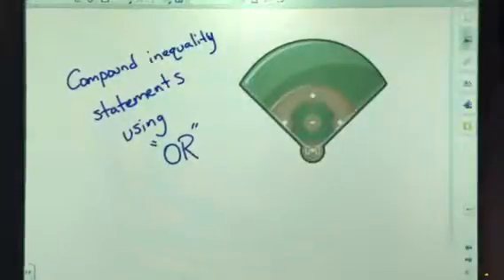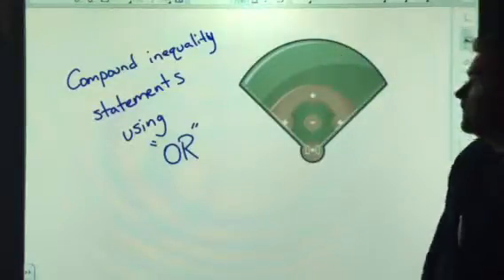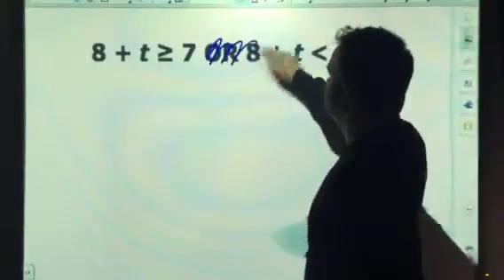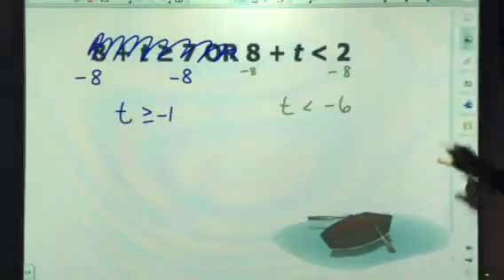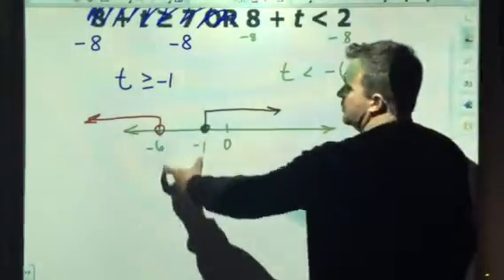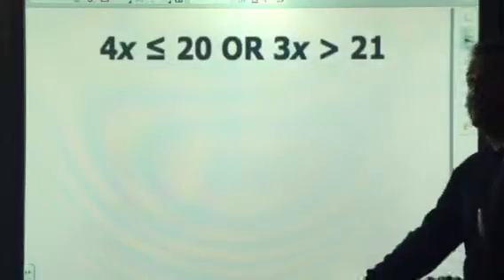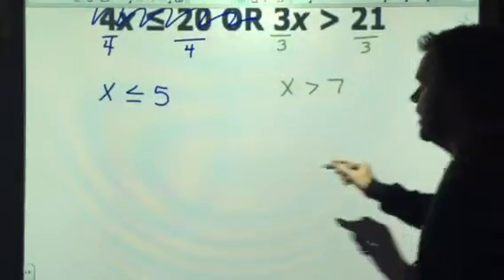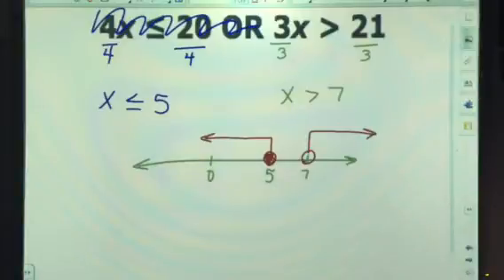Chpt 3.6 3of4